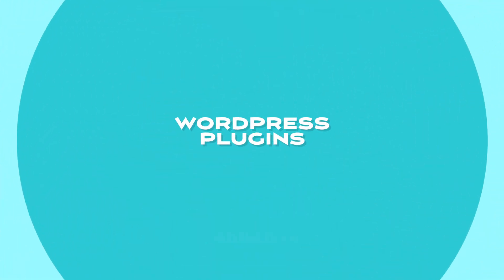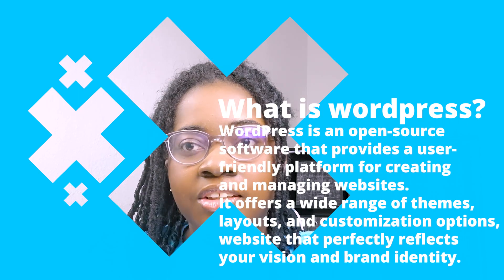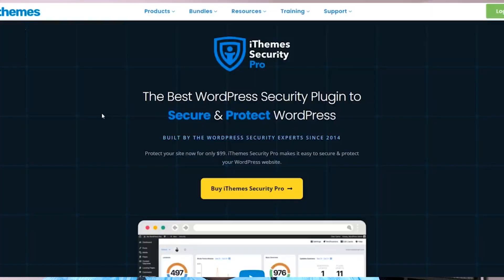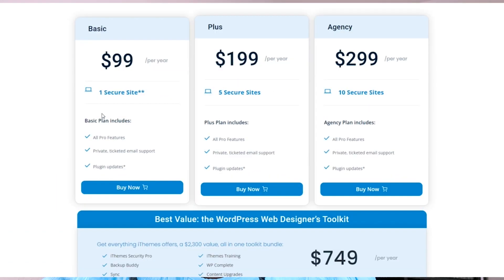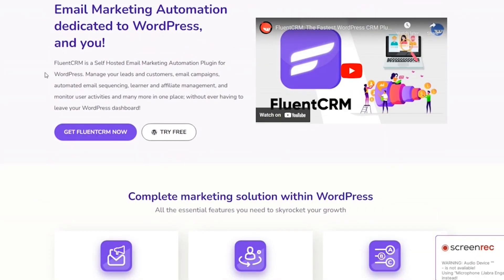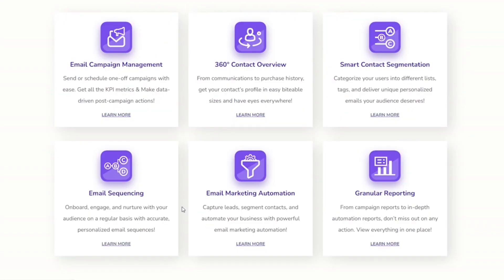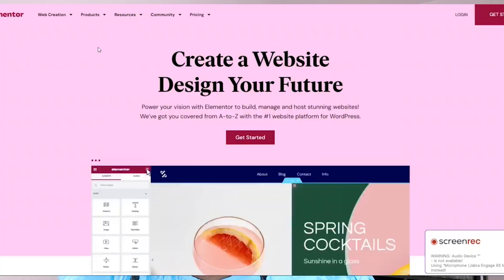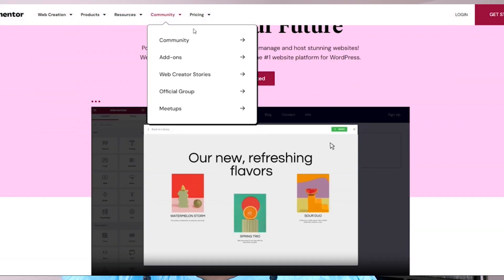The Ultimate WordPress Plugin Guide: Boost Security, AISEO, FleuntCRM, and Design with Elementor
Looking to supercharge your WordPress website? 🚀 In this comprehensive guide, we unveil the top WordPress plugins that will transform your site's performance and capabilities. From fortifying your website's security to dominating SEO, managing customer relationships, and crafting stunning designs with Elementor – we've got you covered!

🔒 Security: Learn how to safeguard your site with the most powerful security plugins. Keep hackers at bay and protect your data.

🚀 SEO: Discover the plugins that will help you climb the search engine rankings and drive more organic traffic to your site. Master the art of SEO!

💼 CRM: Elevate your customer relationship management game with plugins designed to streamline communication and enhance user experiences. Build lasting connections with your audience.

✨ Elementor: Unleash your creativity with Elementor, the industry-leading page builder plugin. Craft visually stunning pages and achieve design excellence effortlessly.

Whether you're a WordPress beginner or an experienced user, this video is packed with valuable insights and plugin recommendations to take your website to the next level. Don't miss out – watch now and transform your WordPress site today! 🔥